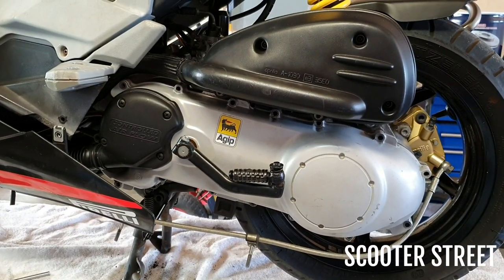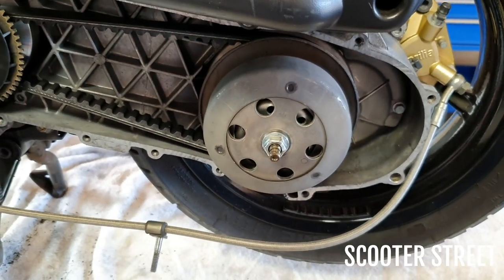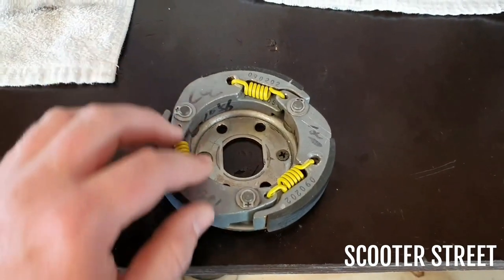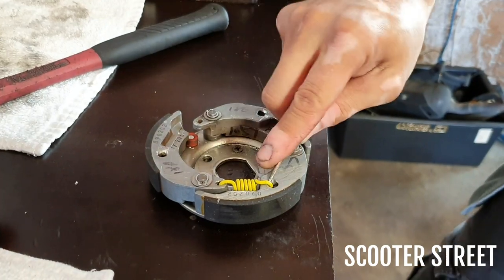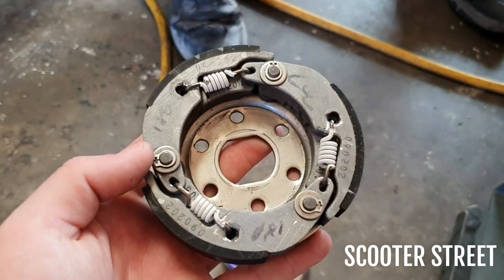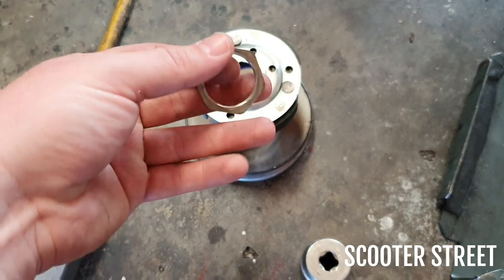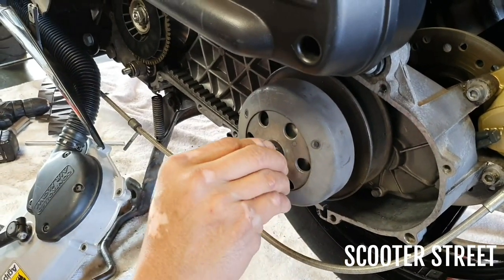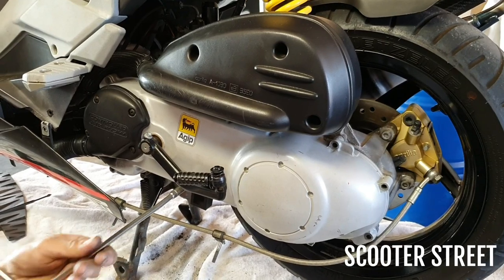Changing / Installing Clutch Springs on Scooters - Aprilia SR50R (Piaggio Hiper2 motor)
Step by step how-to guide on changing / installing performance clutch springs on an Aprilia SR50R.

The SR50R as most Aprilia 50cc scooters uses the Piaggio Hiper2 motor. All Piaggio/Vespa 50cc 2T scooters are exactly the same for installation.

This guide can be used for most scooters, as almost every make of scooter used the same type of clutch design. Please ensure you install the correct springs according to the make and model of your scooter.